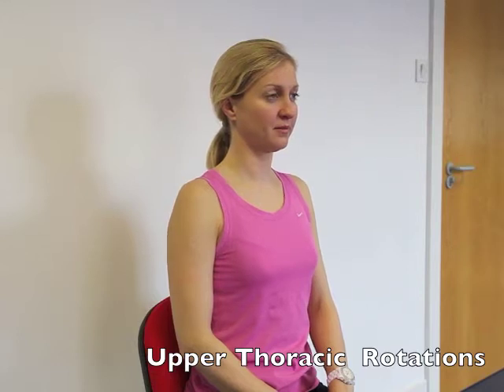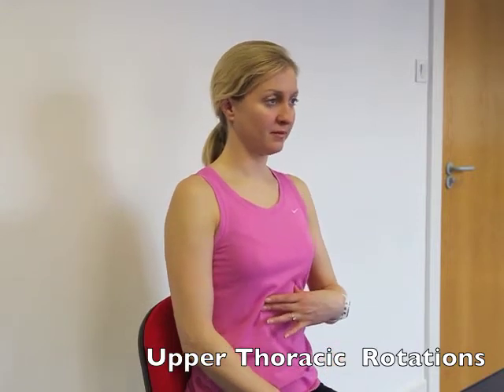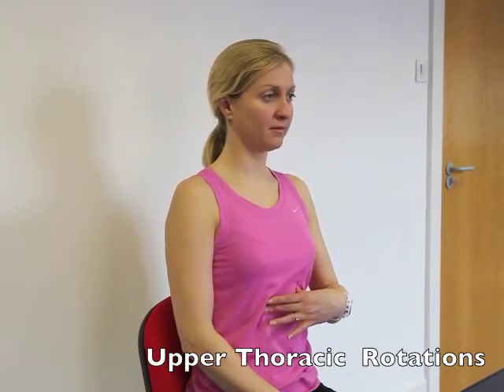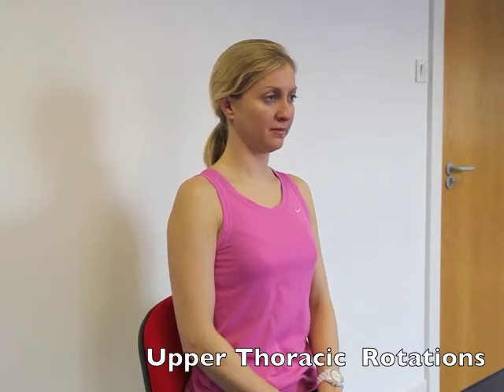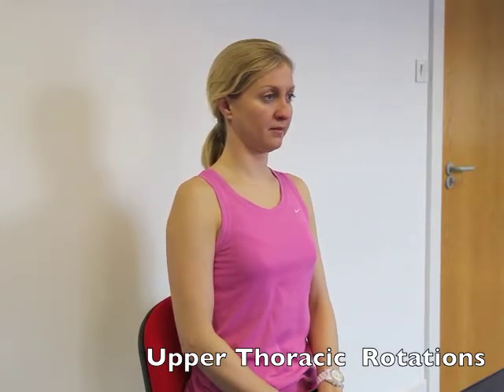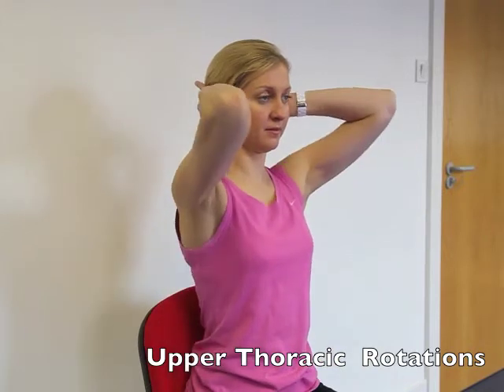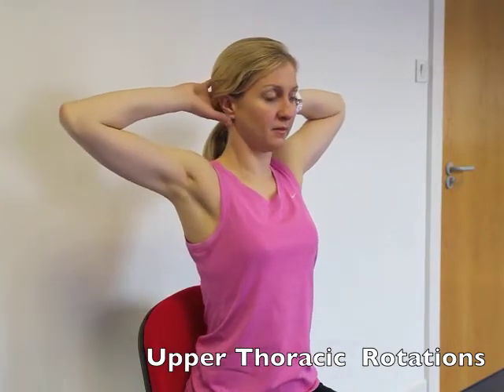Neck Rotation Exercise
A mobilising exercise for the mid-spine (thoracic spine). Can be performed as part of a work, home or gym programme to help improve and maintain range of movement in the spinal muscles and joints.